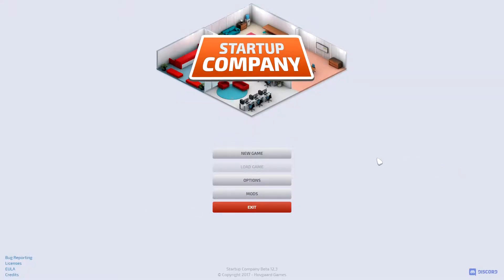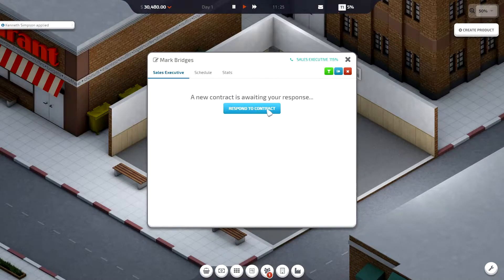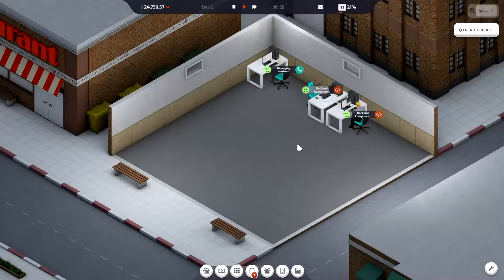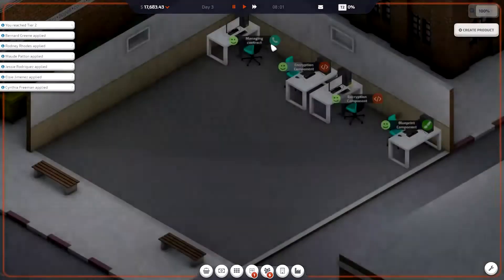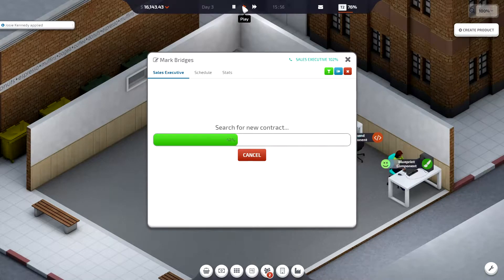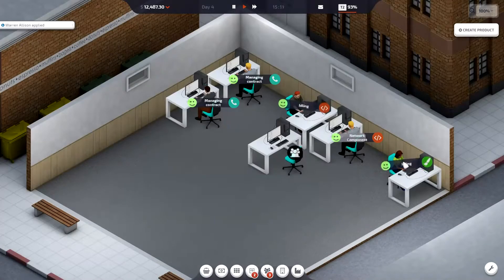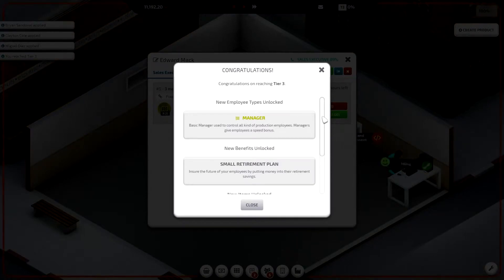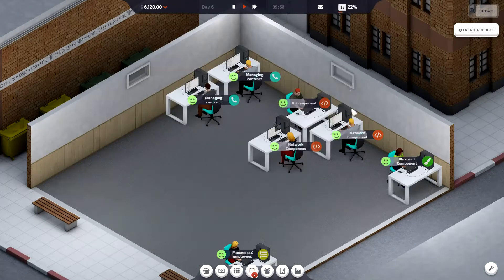WE SELL EVERYTHING! Startup Company, Part 1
Take a look at this new release! Name your own company and build it up to the top!